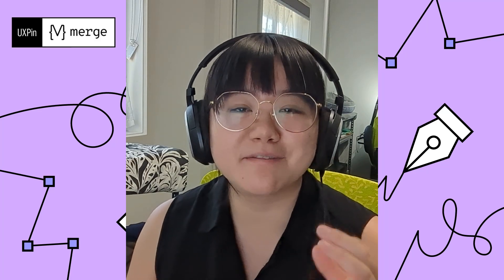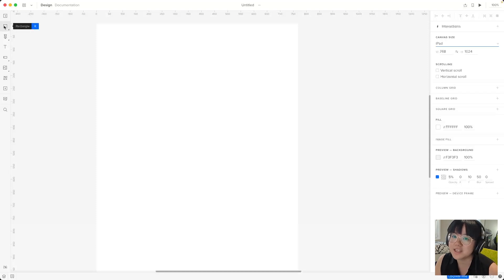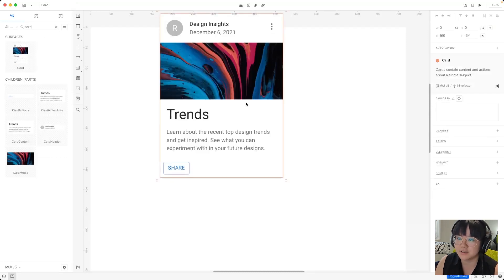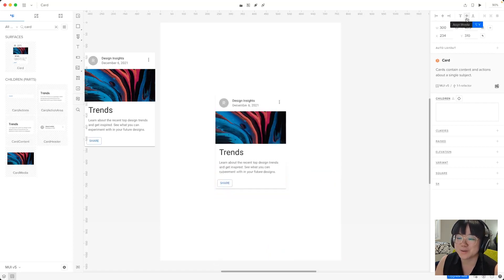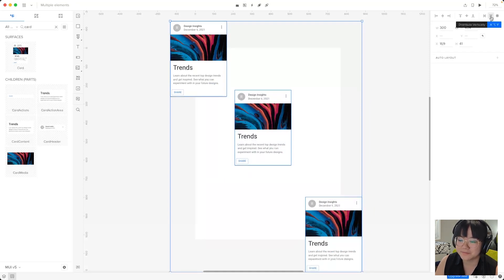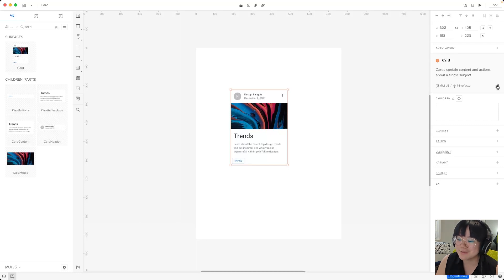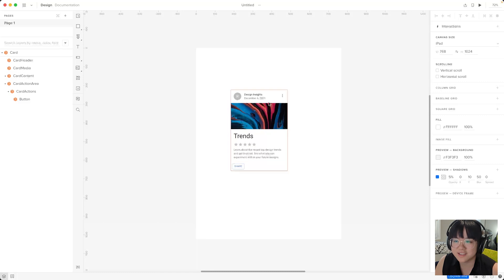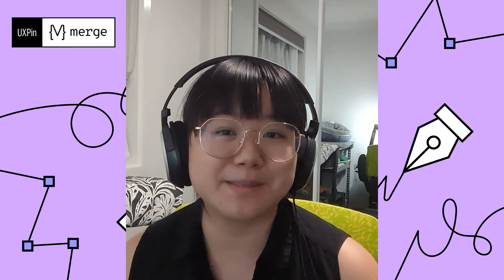UXPin Merge Tutorial: User Interface (2/5)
Wish you could just explore UI ideas backed up with code for your MVP or turn your prototype into code 8.6x faster?

UXPin Merge is a design tool for Developers and Technical Designers who want 100% parity between design and code.

Either you have code components and want to build a nicer UI, or want to design with open-source libraries such as MUI, Bootstrap, or Tailwind UI – we've got you.

Watch a tutorial on how to get the most out of coded components in design – sign up for a free account and build a dashboard with us!